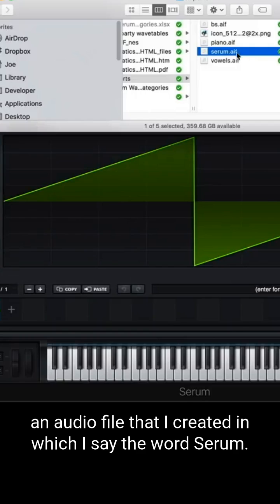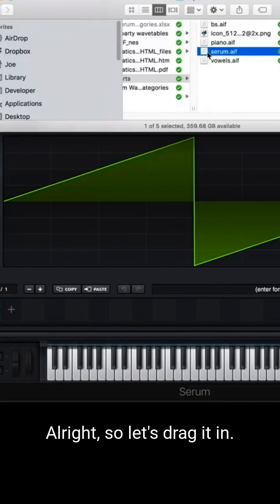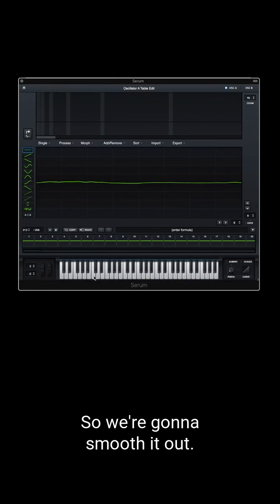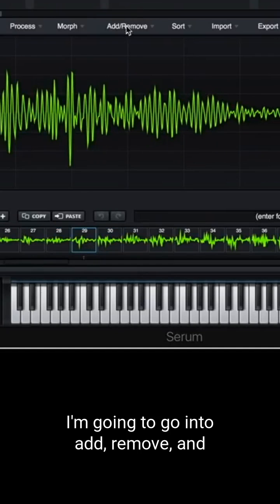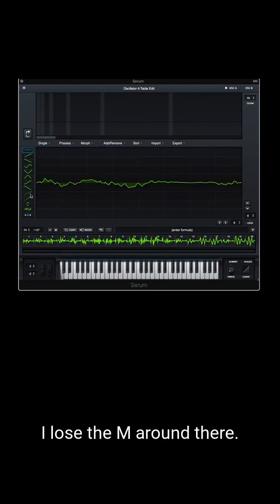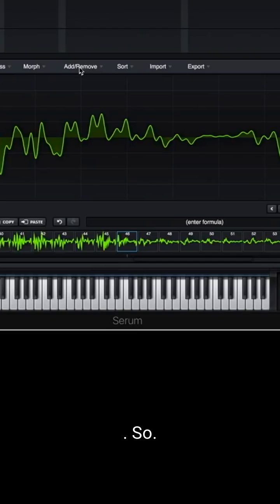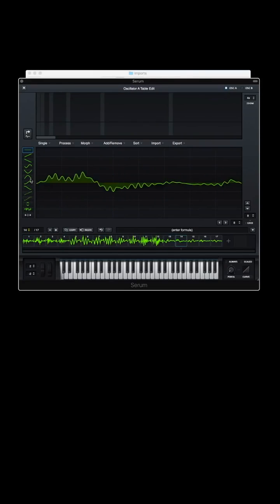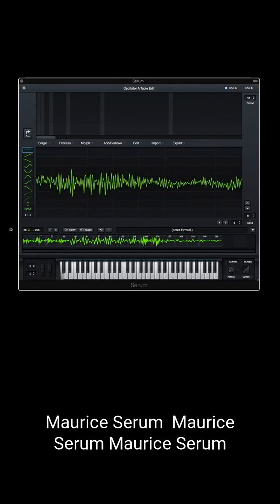Making Serum say "Serum"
Join us as we turn the spoken word "Serum" into a dynamic wavetable. This tutorial covers everything from importing your audio to fine-tuning subtables for that perfect sound. Discover how to capture the essence of your audio and use it to create something uniquely yours in Serum